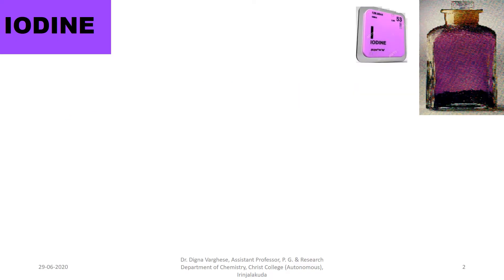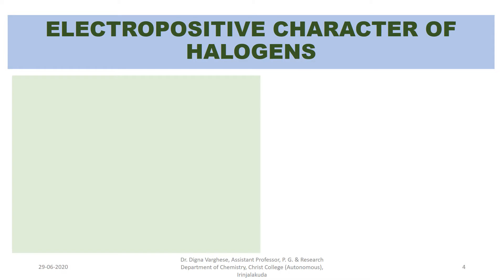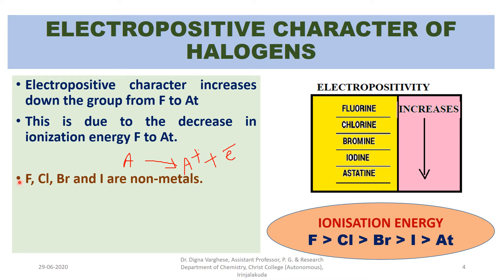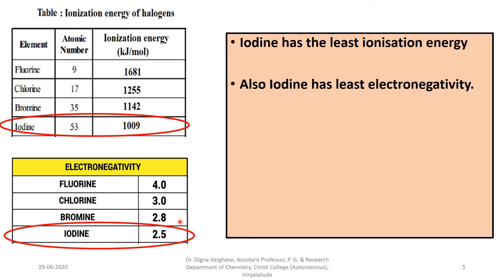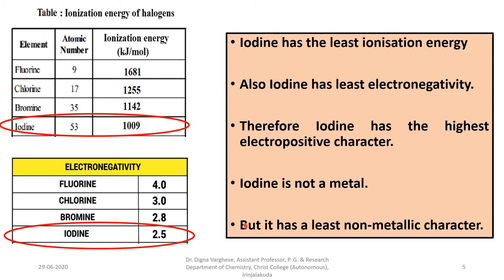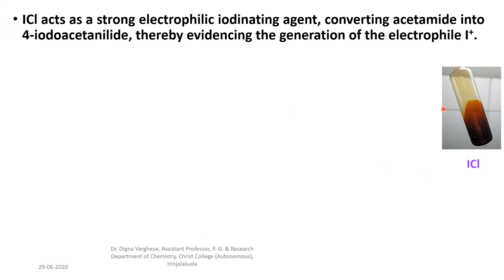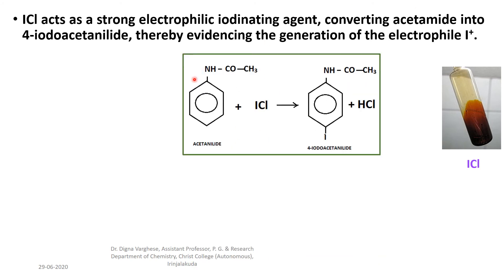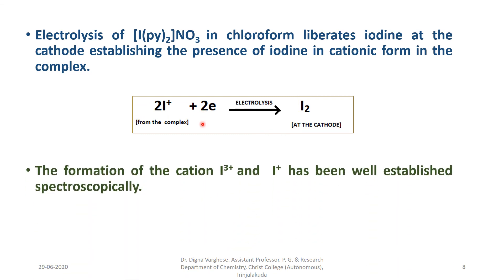ELECTROPOSITIVE CHARAACTER OF IODINE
ELECTROPOSITIVE CHARACTER OF IODINE, ELECTROPOSITIVITY, IONISATION ENERGY, ELECTRONEGATIVITY, CONDUCTIVITY,